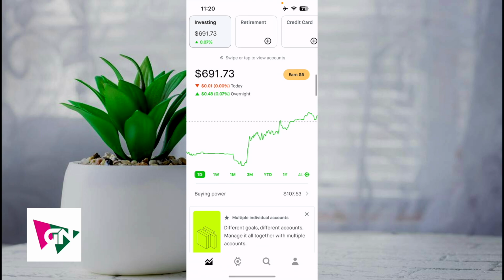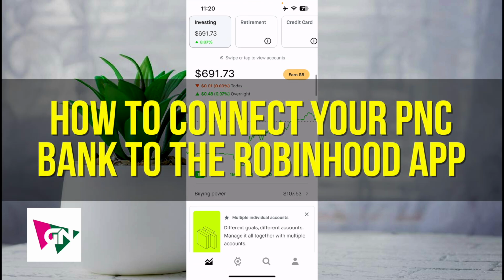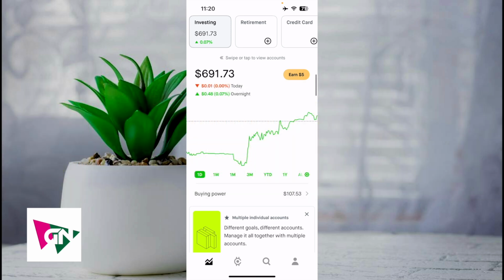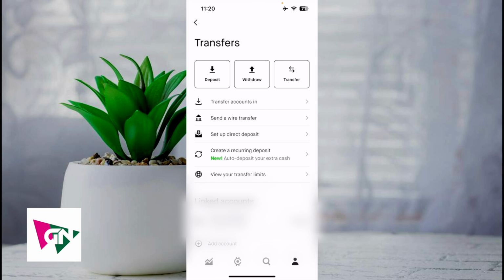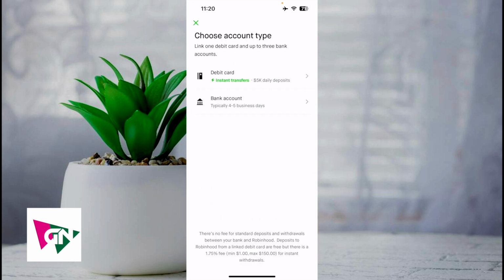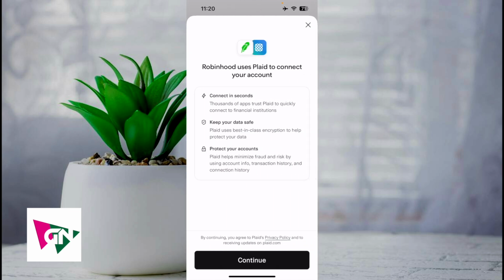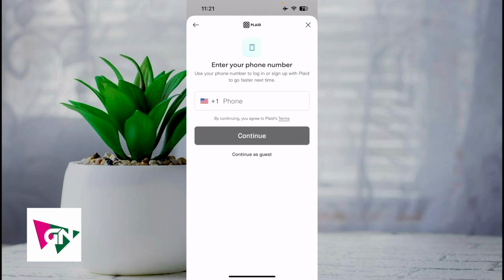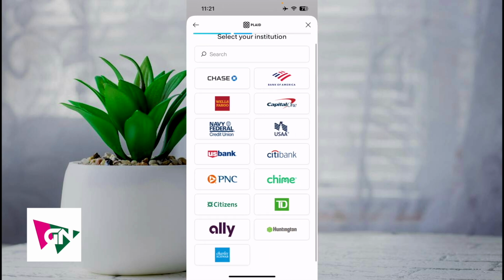How To Connect Your PNC Bank To The Robinhood App: PNC Update!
Want to link your PNC Bank account to the Robinhood app quickly and securely? This easy guide walks you through the step-by-step process to connect PNC Bank using Robinhood’s bank linking options. Learn how to select PNC Bank, verify your credentials, and complete the setup without errors. Whether you’re adding funds or preparing withdrawals, this video helps you connect your bank account smoothly and with confidence.